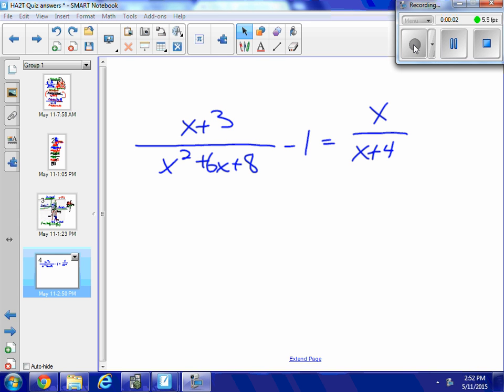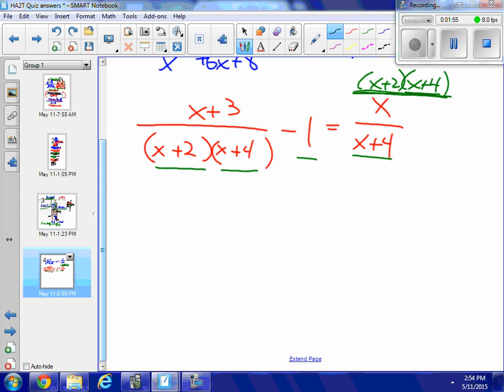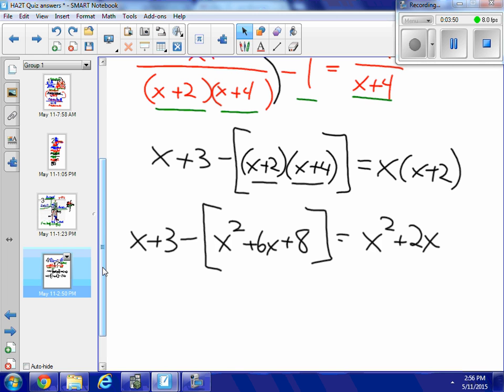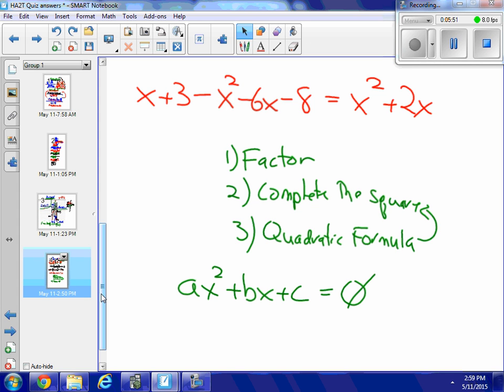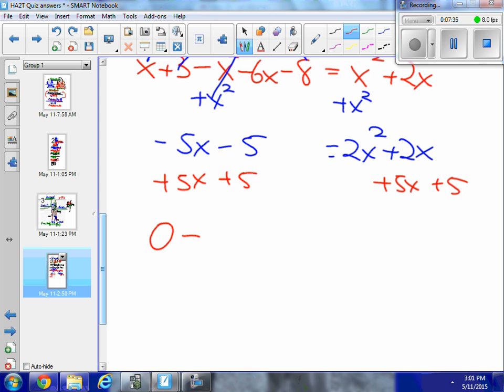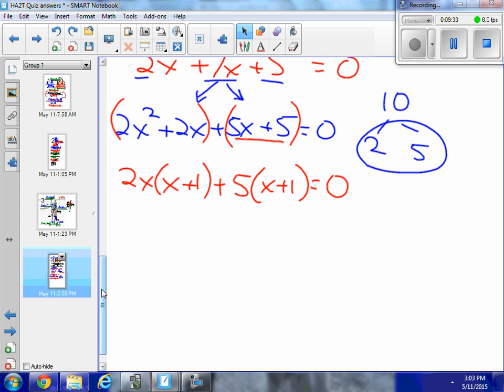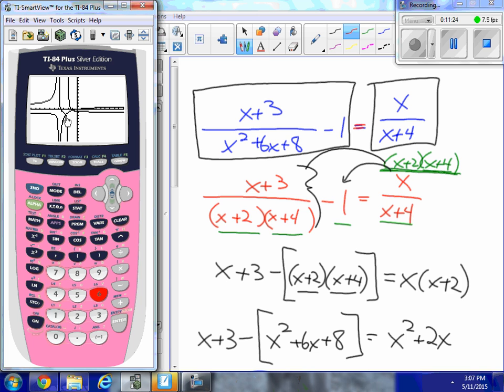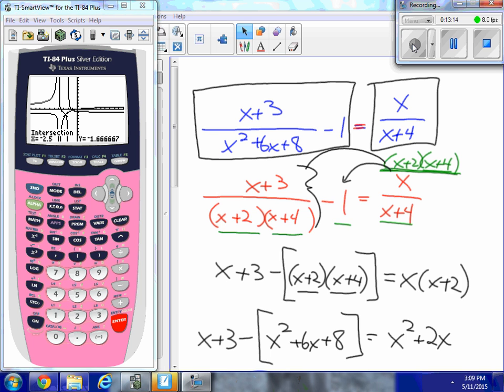HA2T Solving a rational equation complex